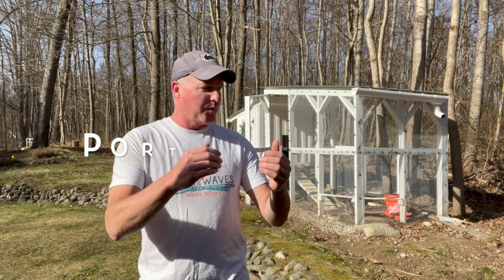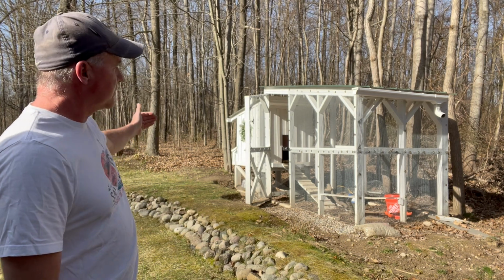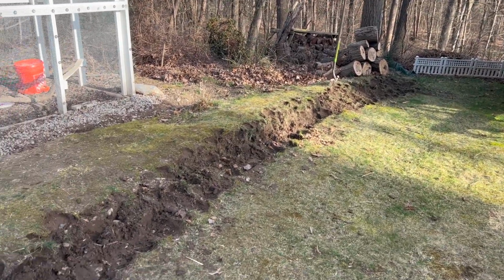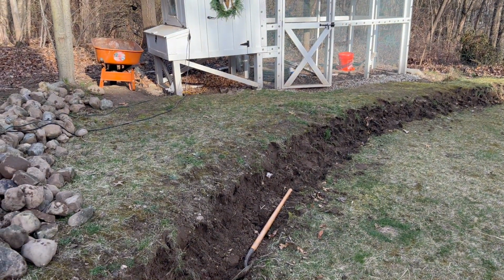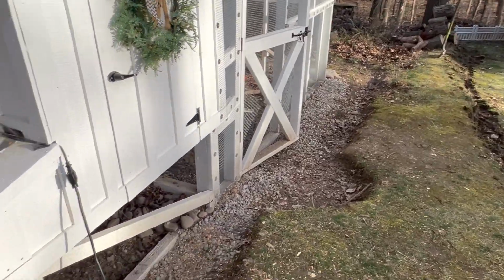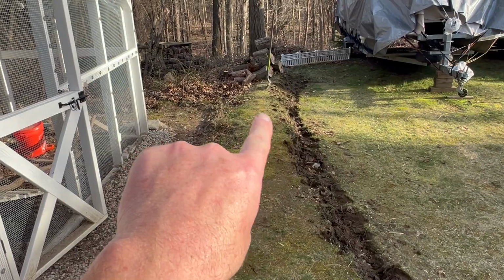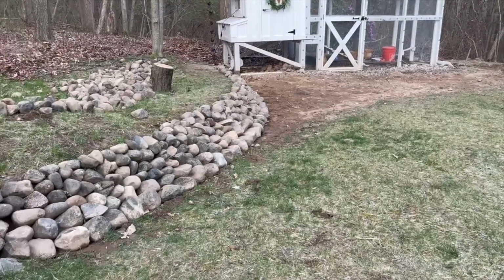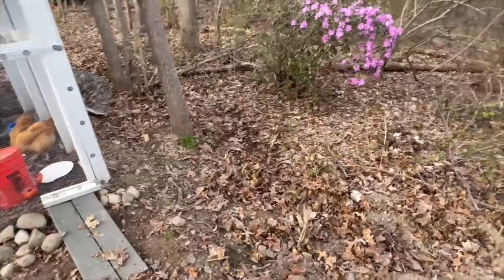Landscaping the Chicken Coup Area – Mick Moving Rocks and Dirt by Hand For Days!!!!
After creating a level area for the chicken coup last year, Mick needs to finish the landscaping for the entire area. Relocating miles of rocks and tons of dirt – all by hand!!! Watch this timelapse and feel Mick’s pain! (which sadly did not remove an ounce of beer belly!!!)